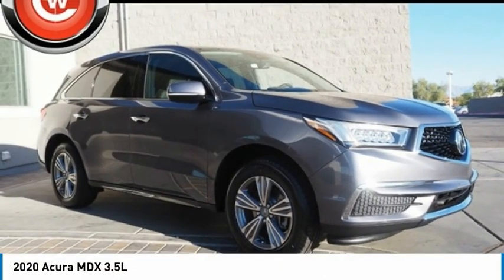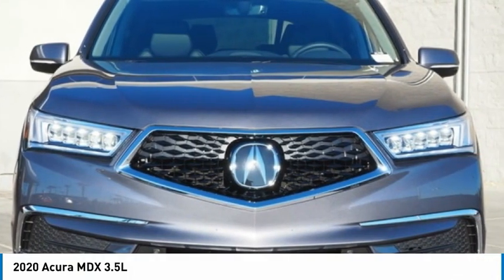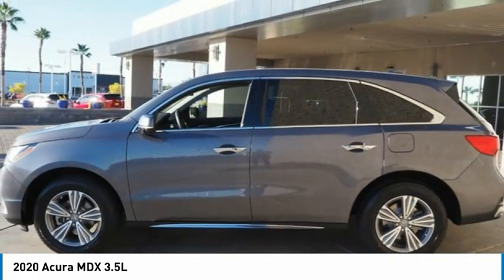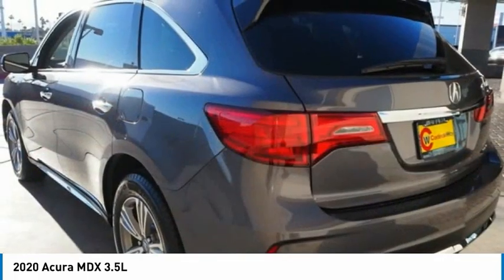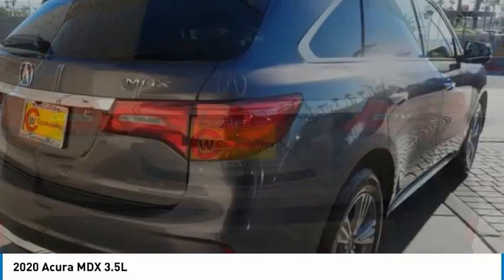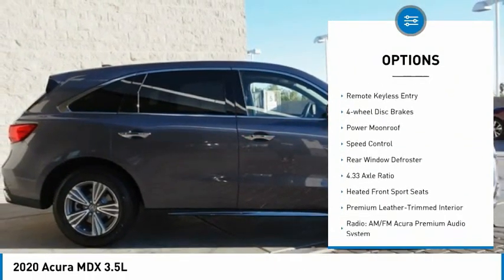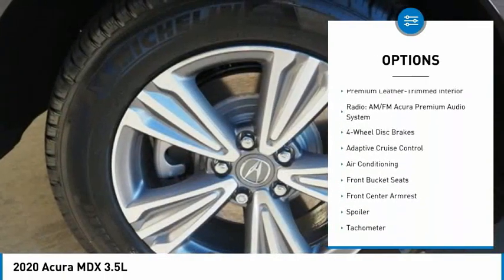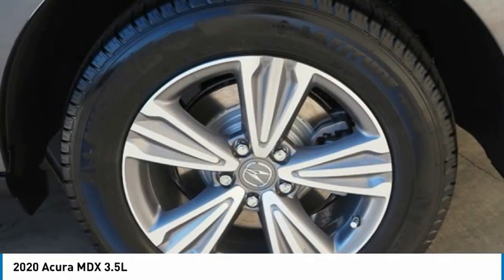2020 Acura MDX 3.5L FOR SALE in Las Vegas, NV AL762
Stop in today for a test drive of this N 2020 Acura MDX

CardinaleWay Acura
7000 West Sahara Ave

Want us to come to you? No problem! In case we missed a picture or a detail you would like to see of this 2020 MDX, we are happy to send you A PERSONAL VIDEO walking around the vehicle focusing on the closest details that are important to you. We can send it directly to you via text or email. We look forward to hearing from you!  Recent Arrival!